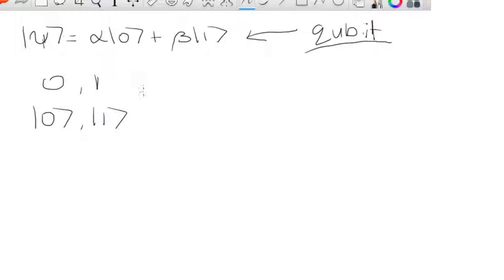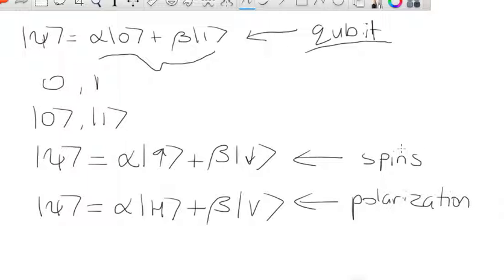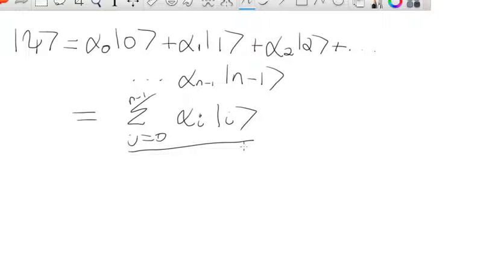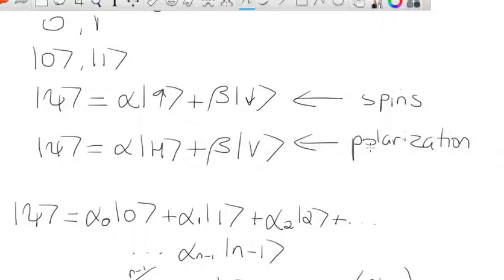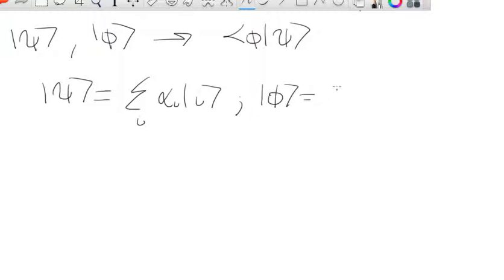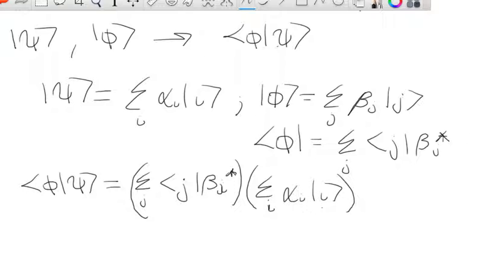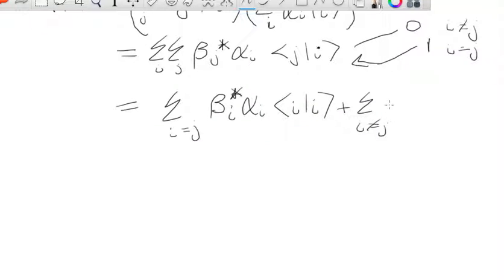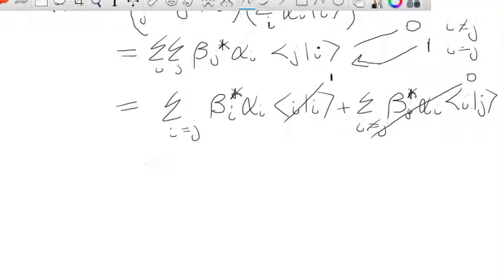Qubits, Higher Dimensions and Inner Product.mp4